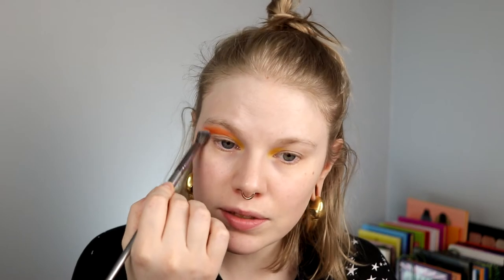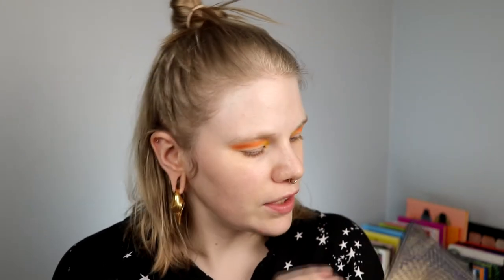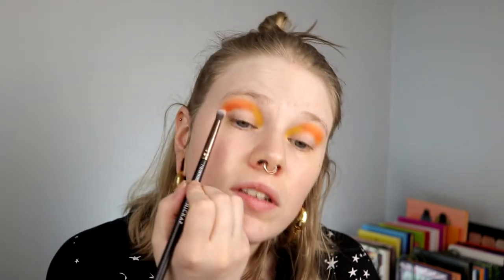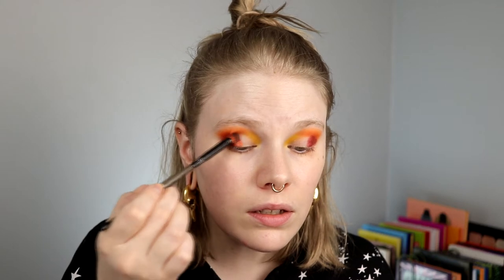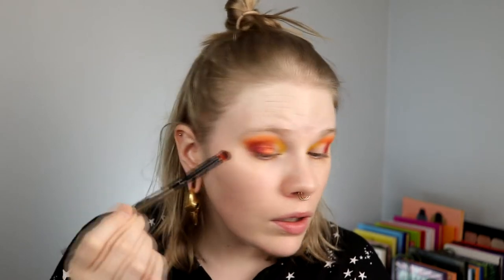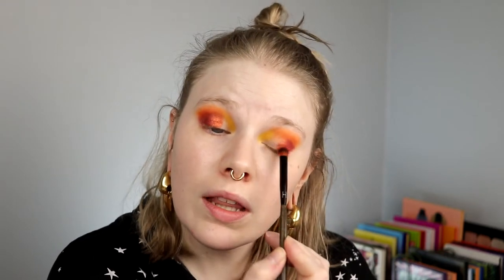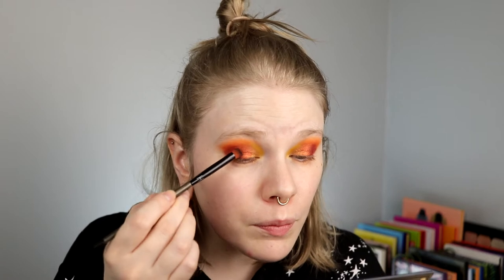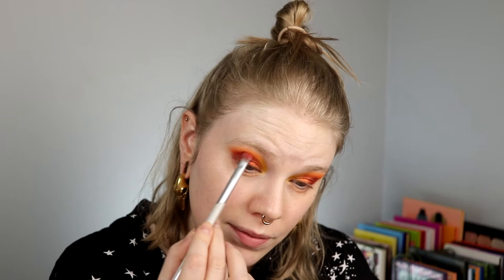| 2 Looks 1 Palette | Ace Beauté Vintage Dawn | + Review |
Hi!
Today i'm here with a new video and kinda a new thing. I'm doing a "2 Looks 1 Palette" instead of a "3 Looks 1 Palette" that I have done before. Mostly because I want to do these more often.

Look 1 - 1:03
Look 2 - 15:05
Review - 23:06

Shades used
Look 1: Sun, Day Break, Horizon, Gleam, Grand Canyon,Golden Hour & Serengeti
Look 2: Fade, Cactus, Sky & Dew

FAQ:
From: Sweden
Cruelty Free: Yes
Born: 1989
Ears: 20 mm
Septum: 2,4 mm

EQUIPMENT:
Camera: Canon EOS 77D
Editing program: Sony Vegas Pro 13
Lights: Day light and/or 2 soft boxes